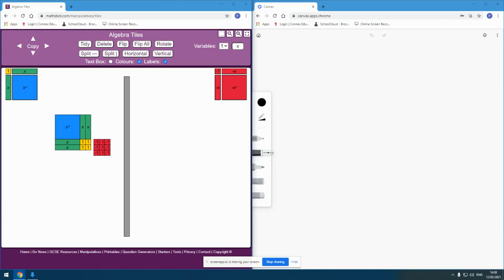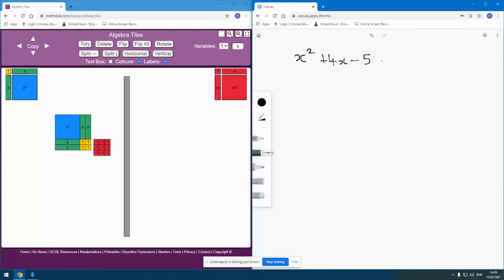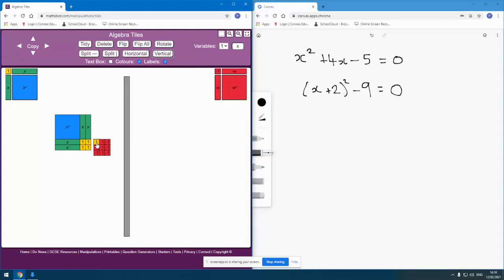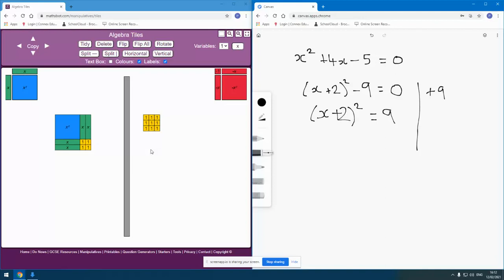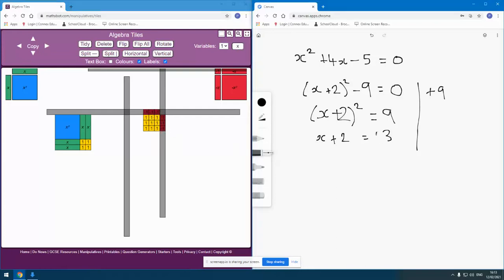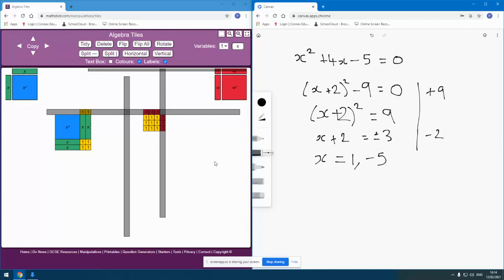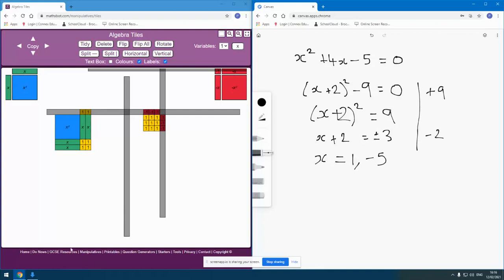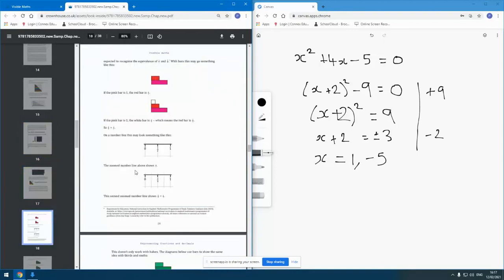Solving Quadratics by Completing the Square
A short video looking at how teachers can support pupils in making sense of solving quadratics using the completed square form using Algebra tiles.